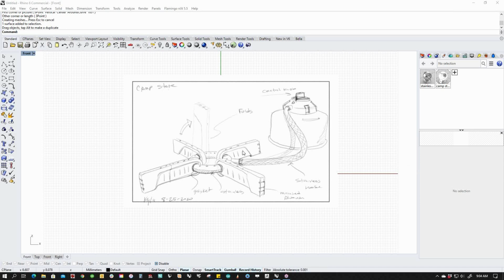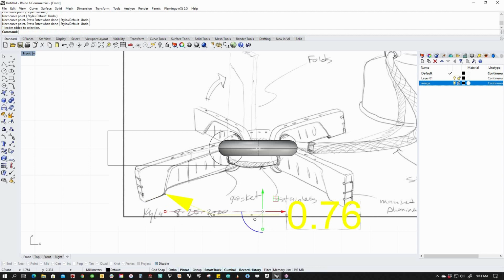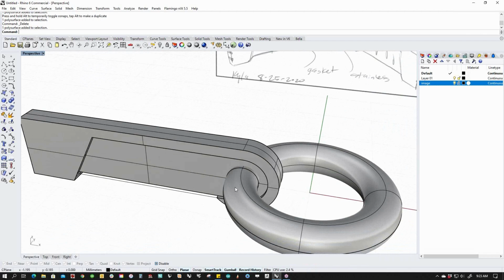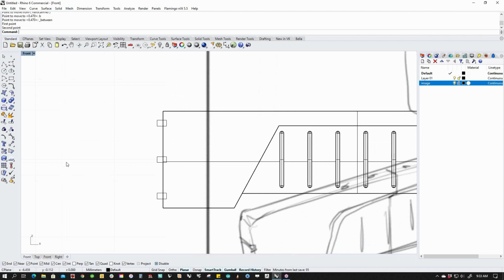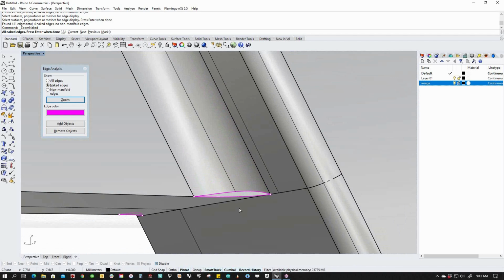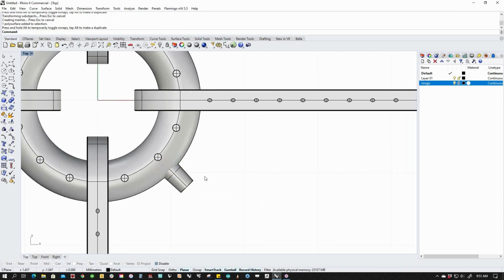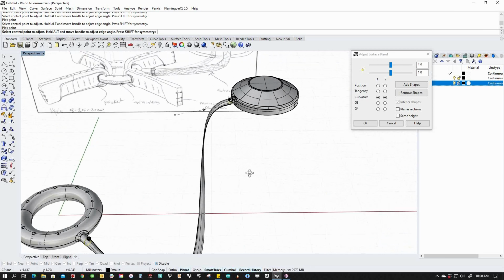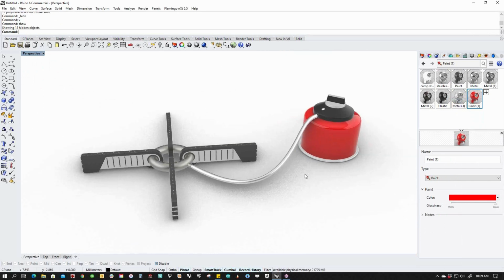Getting Started with Rhino for Windows camp stove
A beginner friendly demo on making a designer camp stove. We talk about fillets, boolean operations, history, rendering and the strategy behind how to work from a sketch.